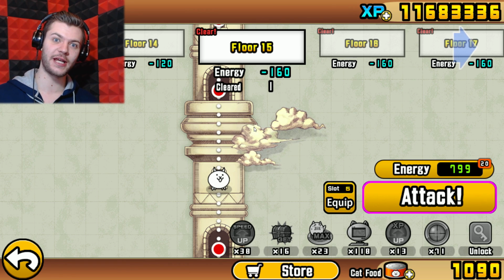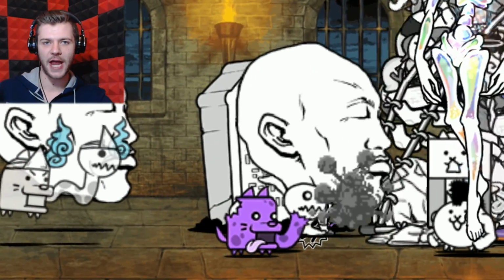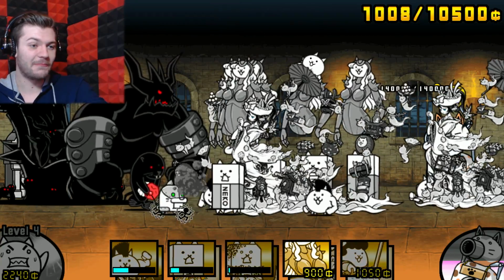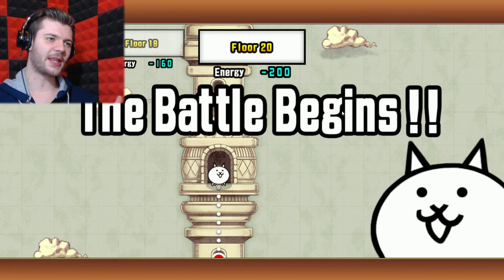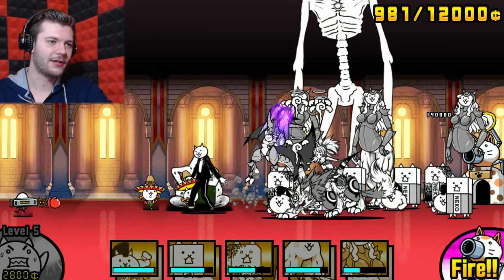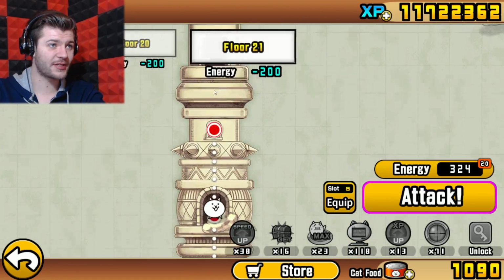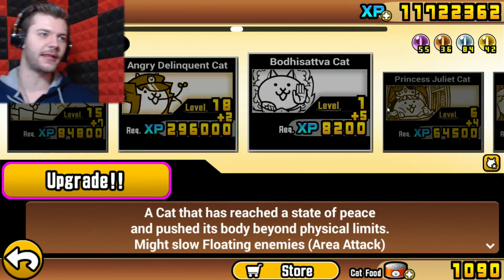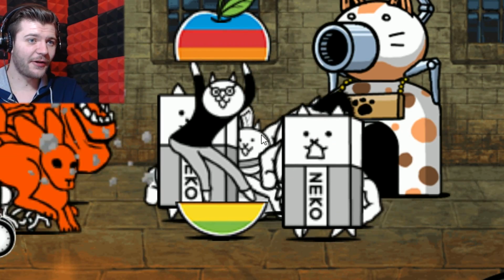HEAVENLY TOWER PART 2 | Battle Cats 8.4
Oh my. Floor 20 and we're already starting to struggle. We will prevail but how fair can we get in Heavenly Tower before we stop.

★★★Weirdly Cute Cats (?) rampage across the world! ★★★
Assist the Cats with extremely simple controls and a straight-forward system!
No need to register to raise your own Battle Cat army! BATTLE WITH ALL THE CATS !!

☆ Super Simple Battle System
Just tap on the Cat you want to fight for you! Oh, and maybe fire the Cat Cannon once or twice.
Take down the enemy base!

☆Super Simple Levelling System
Use the XP you get from clearing stages to level up the Cats! Once they hit level 10, it's evolution time!!

☆Super Simple Fun! The Battle Cats
Collect the treasures while you take over the world!
Draw new rare and exotic Cats(?) !!
Fight really weird and interesting enemies!
... BUT WAIT the Special Cats are even weirder.

Perfect for Casual Play! Fun for all ages, anyone (and their cat too!) can play with the "Battle Cats"!
What type of Cats will you battle with today? Bring on the weirdly cute Battle Cat army!